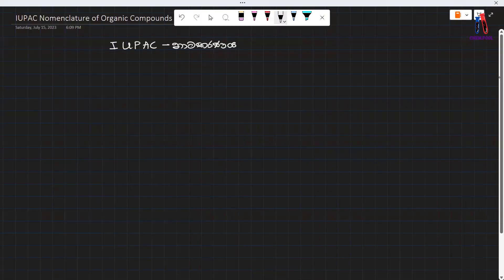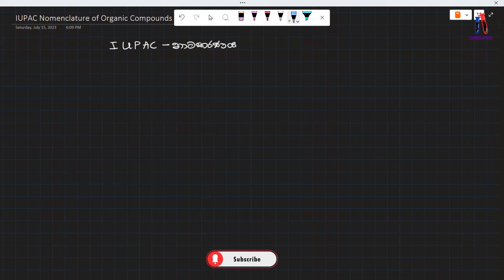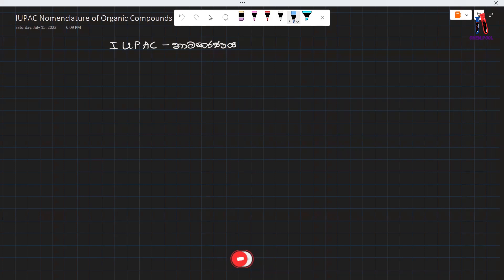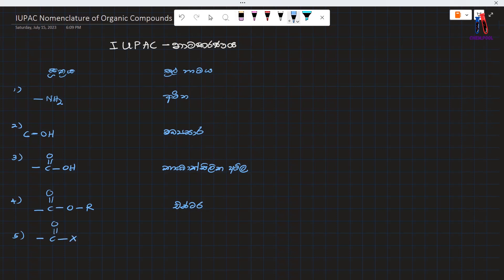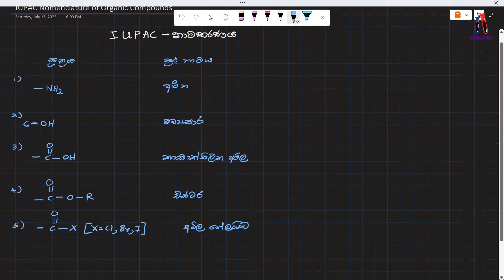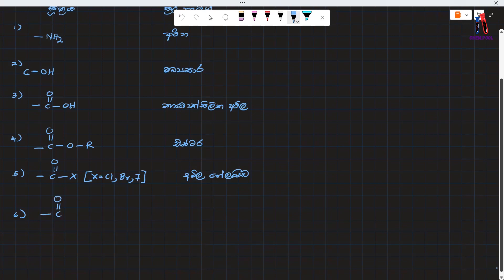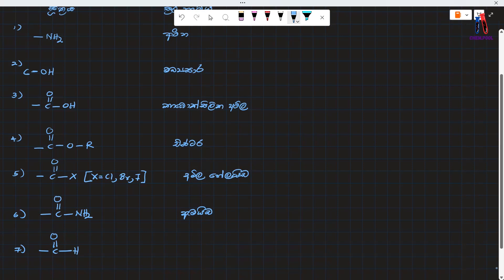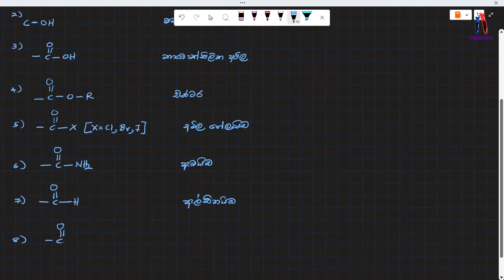IUPAC නාමකරණය - Organic 1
► ගිහාන් මේ වීඩියෝ එකෙන් Organic Chemistry වල IUPAC නාමකරණයේ මූලික නීති සහ උදාහරණයක් කතා කරනව.

► IUPAC කියන වචනය සෑදෙන්නෙ International Union of Pure and Applied Chemistry කියන නාමයෙන්. කාබනික සං‍යෝග නාමකරණය රසායන විද්‍යාවෙ වගේම උසස් පෙළ විභාගයෙදිත් ඉතාමත් වැදගත් වෙනව. අනිවාර්‍යයෙන්ම MCQ ප්‍රශ්නයක් එන කොටසක් තමයි IUPAC නාමකරණය.අපි ඒ ප්‍රශ්න ඊලඟ වීඩියෝ වලින් කතා කරනව.
ප්‍රධාන වශයෙන් නීති කීපයක් තියනව IUPAC නාමකරණයෙදි.
1.දිගම දාමය තෝරාගැනීම.
2.දිගම දාමය තෝරාගතයුත්තේ පිලිවෙලින් ප්‍රධාන ක්‍රියාකාරී කාණ්ඩය, බන්ධන ස්වභාවය සහ ශාඛා දාම වලට අවම අංකය එන විදියට.
මේ විදියට නීති කිහිපයක් තියනව. ඒ නීති ටික තමා මේ වීඩියෝඑකෙන් කතා කරන්නෙ.

► මේ හැම නීතියක්ම තියෙන්නෙ IUPAC - Blue Book කියන පොතේ.තව ඉස්සරහට ඉගෙන ගන්න කැමති නම් ඒ පොත පහලින් Download කරගන්න පුලුවන්.
මේ ලින්ක් එක වැඩ කරන්නෙ නැත්නම් පහල තියන වෙබ් සයිට් එකට ගිහින් IUPAC Blue Book කියල Search කරන්න.

► Timecodes:
00:00 -  ක්‍රියාකාරී කාණ්ඩ 9ක්
02:45 - ප්‍රධානම නීති - 1 සහ 2
03:59 - දිගම දාමය තෝරාගැනීම සහ අවම අංකය
07:45 - ශාඛා දාම කාබන් ගණන අනුව නාමය
08:54 - නීතිය 4
09:14 - නීතිය 5
10:03 - පොදු සූත්‍රය - 6
10:36 - නීතිය 7
12:30 - කාබන් ගණන අනුව මව් දාමය
13:25 - නීතිය 9
14:48 - ඊලඟ වීඩියෝව

*ෆුල් හැපනින් එකේ පාඩම් කරන්න! අපේ FREE Newsletter එක සකබරයිස් කරන්න ►►►►*

ශ්‍රී ලංකාවේ අධ්‍යාපන ක්‍රමය නිදහස් අධ්‍යාපනයක් කිව්වත් ඒක තවමත් මුල් බැස ගිය ක්‍රම්වේද වලින් ම්දිල නැහැ කියල අපට හිතෙනව. මේ දශකයේ ලෝකය ඉස්සරහට යන තරම් වේගයෙන් අපේ රටේ ඉගෙනුම් මාධ්‍ය වෙනස් වෙලාද කියන එක ඇත්තටම ප්‍රශ්නයක්!
වෙනත් රටවල සාහිත්‍ය, විද්‍යාව, භාෂාව වගේ දේවල් ඉගෙනගන්න ඕනතරම් මාධ්‍ය තිබුණත් ලංකාවේ තවමත් ඒ වේදිකාවේ ලොකු හිස්තැන් තියනව පේනව.
ඒ හිඩැස් වහන්න දරණ විශාල වෑයමක එක පියවරක් තමා ඔබ මේ දකින්නෙ.
තනි පුද්ගලයෙක් මේ කැමරාව ඉස්සරහ හිටියත් ටිකෙන් ටික එකතුවෙන පිරිසෙන් මේ වැඩකොටස විශාල වෙනව.

©Team Onlineටියුටරිය